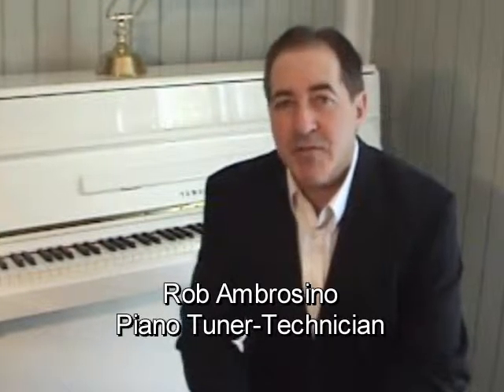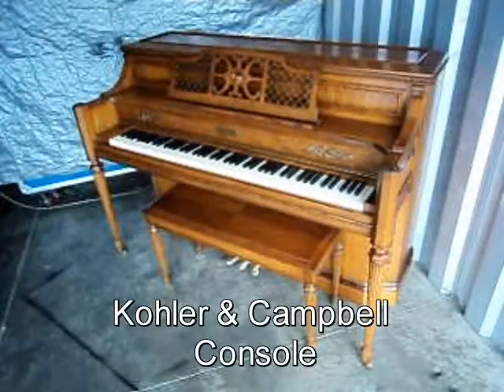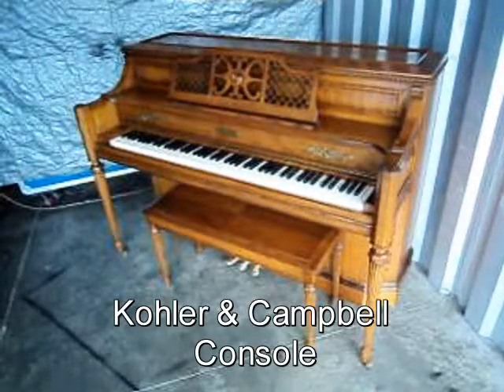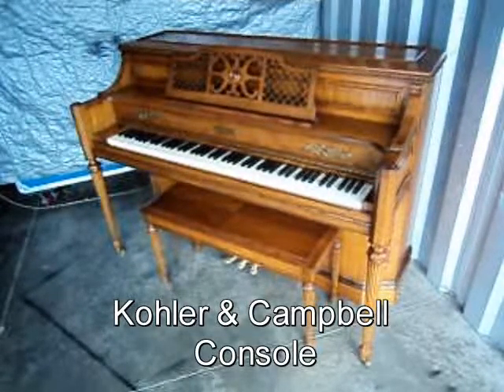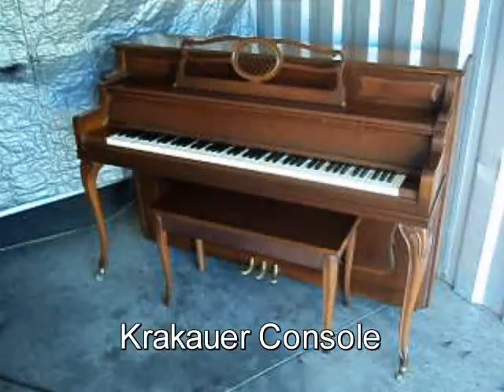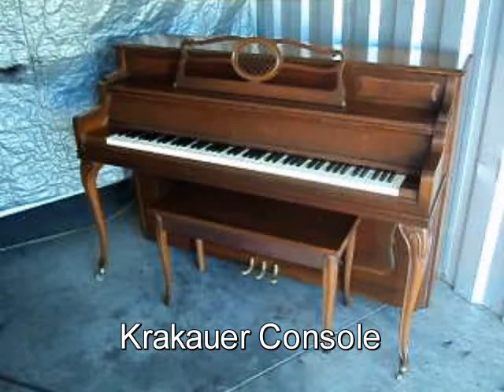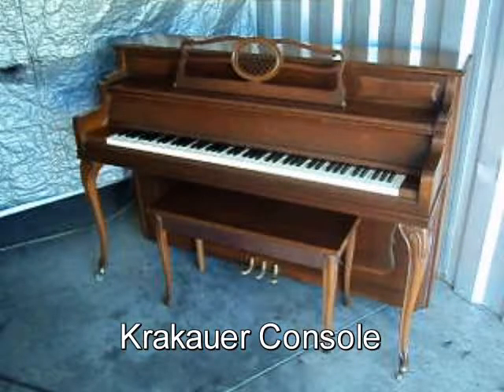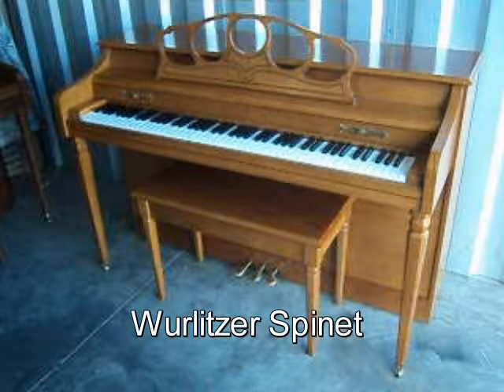PIANOANSWERS.COM VIDEO UPDATE - 10-26-16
Quality used pianos and service at affordable prices. Rob Ambrosino Piano Tuner-Technician - 32 years experience.